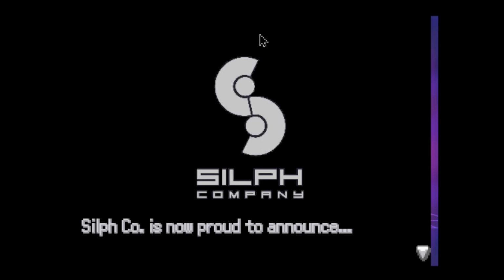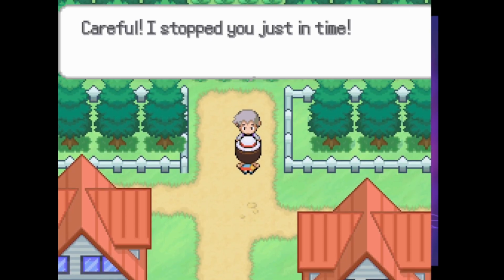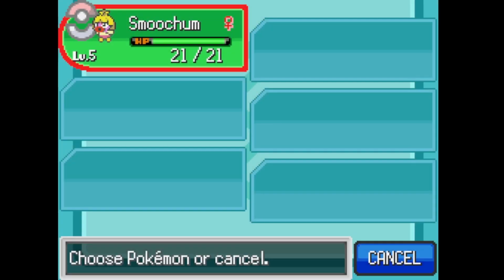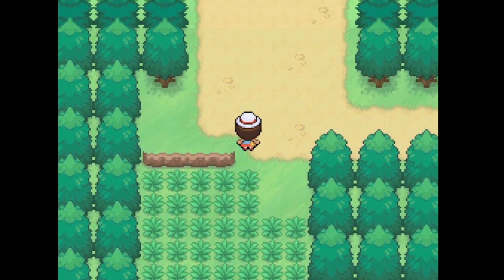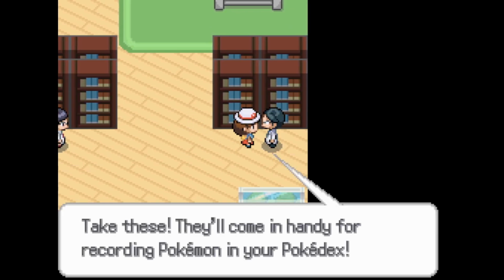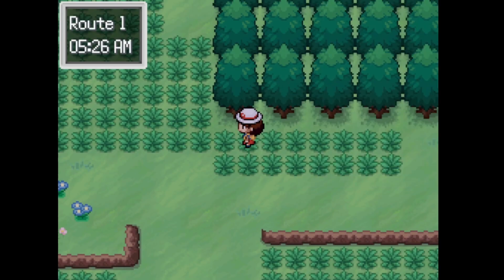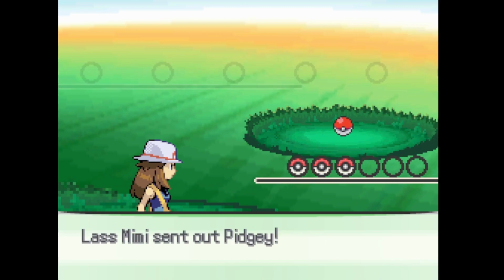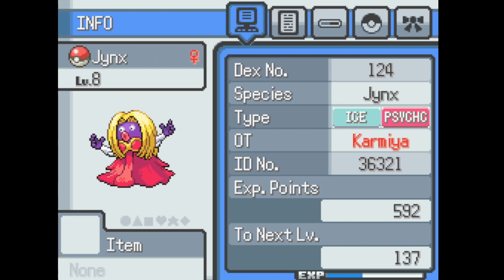Pokemon Infinite Fusion -Part 1- A Jynxed Playthrough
A playthrough where, as the title implies, I make a team of only Jynx fusions (and Smoochum, of course)! I was really surprised at how many adorable fusions Jynx gets, and I kept thinking that I wanted to make a team with them, so...here we are!